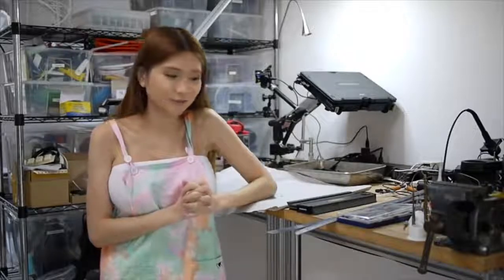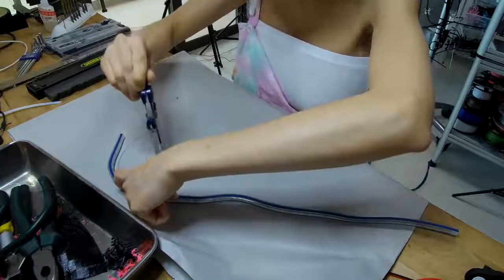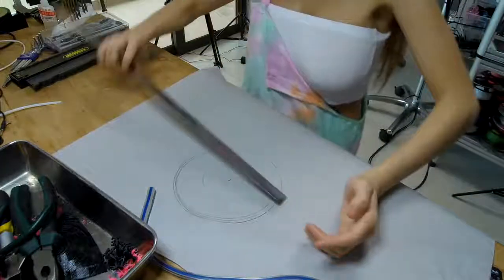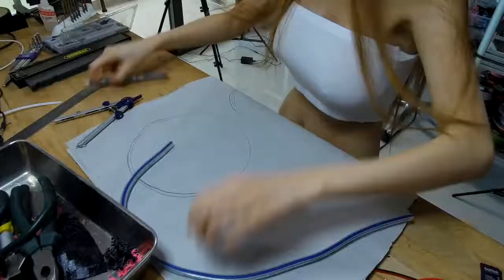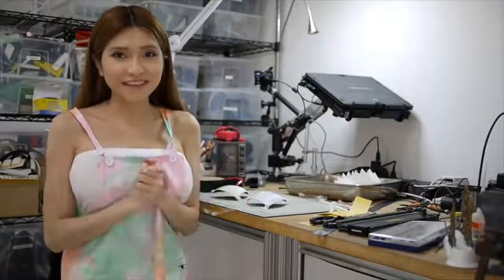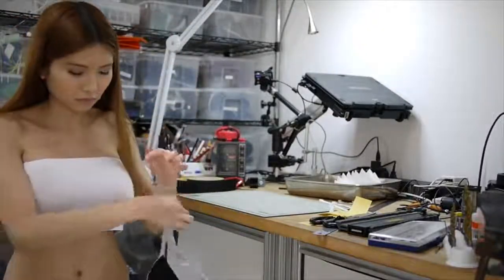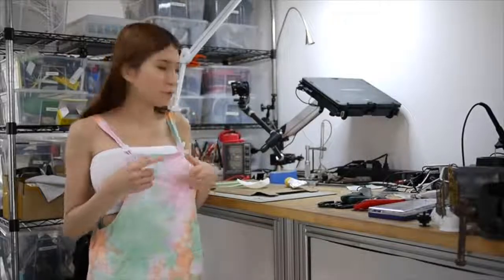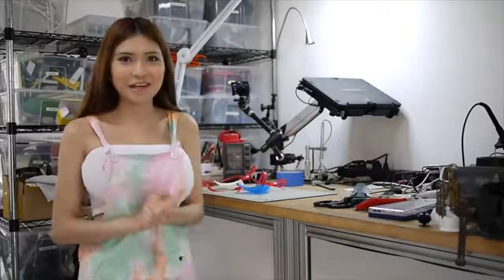Bikini Try On - 3D Printed Bikini Top and Yes It's Comfortable!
You can help me fund the channel by purchasing any of the following:

Adult Toys:
Mens: